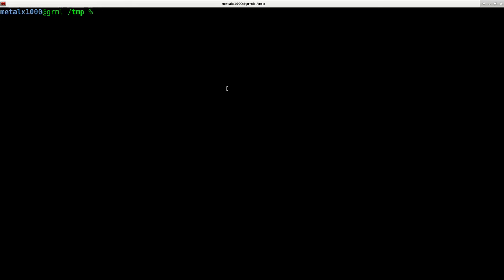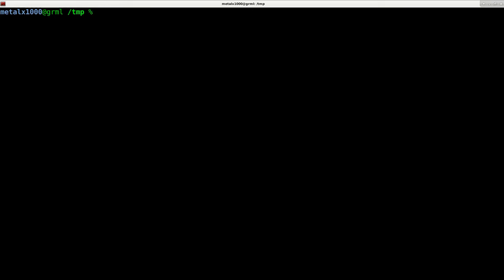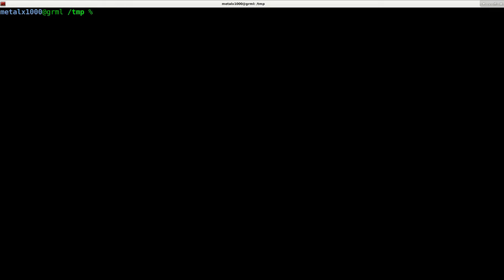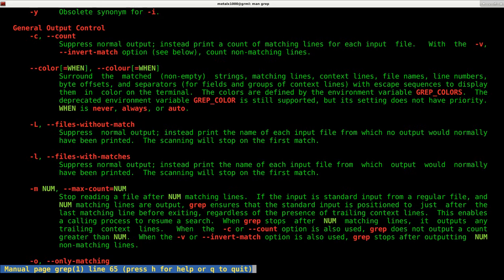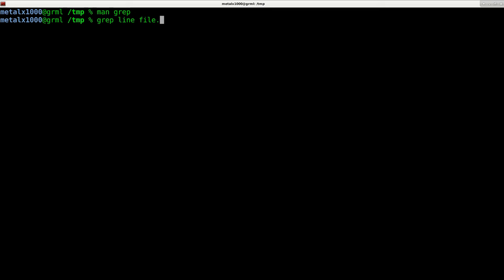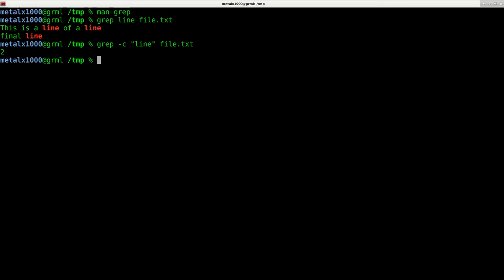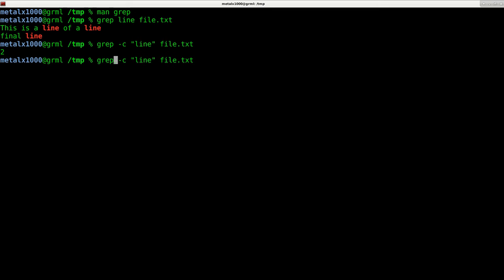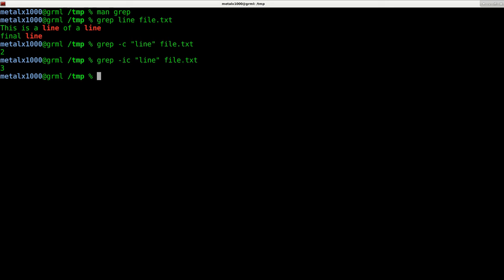GREP Basics Part 3 Counting Linux Shell Script Tutorial